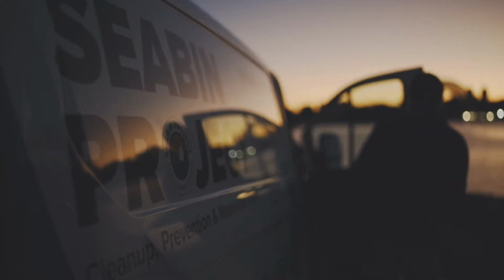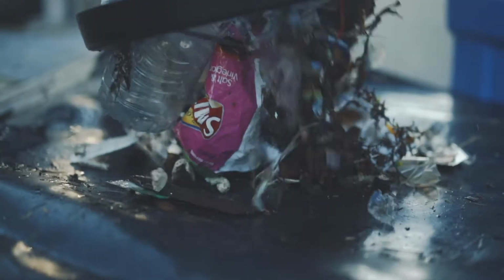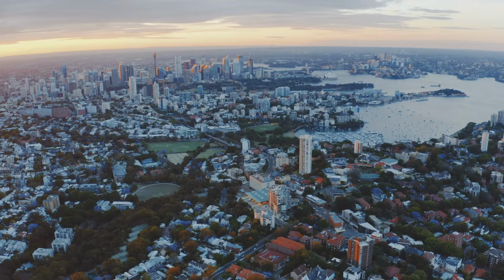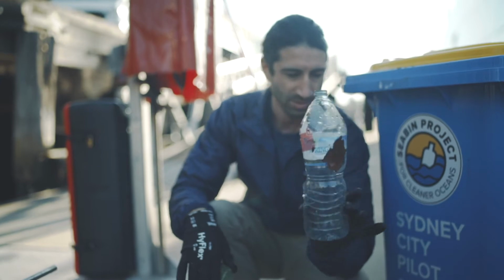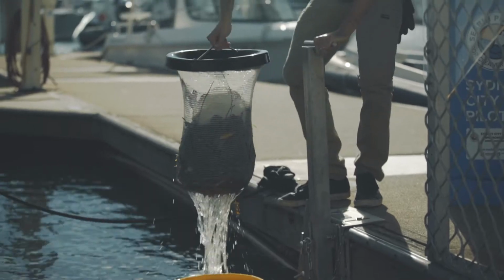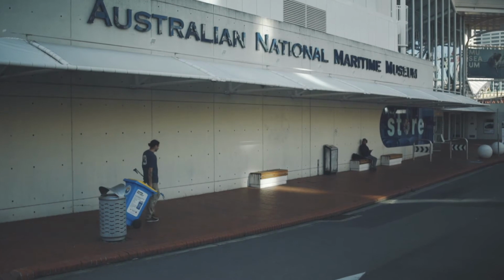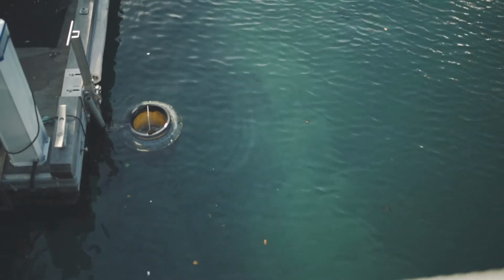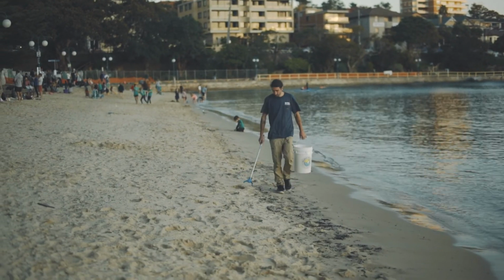Seabin Project Launches In LA – Cleaning Up Marina Del Rey And Beyond